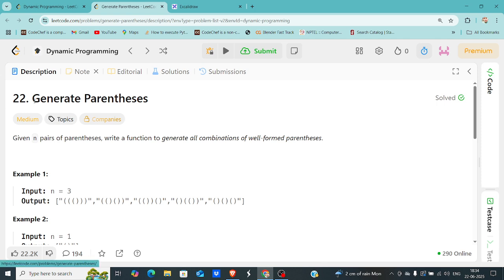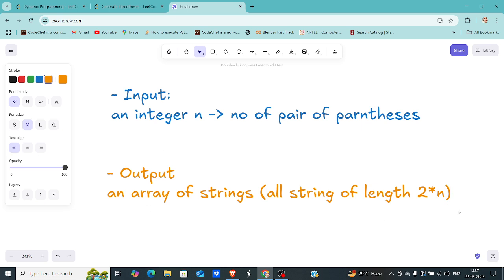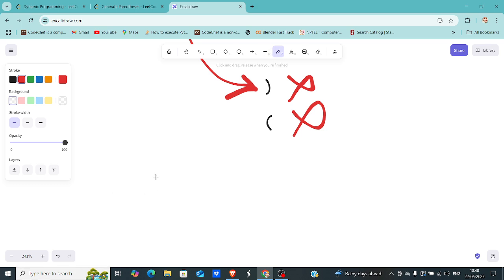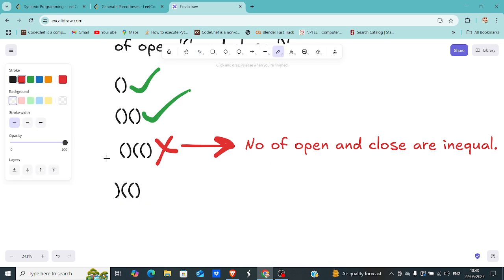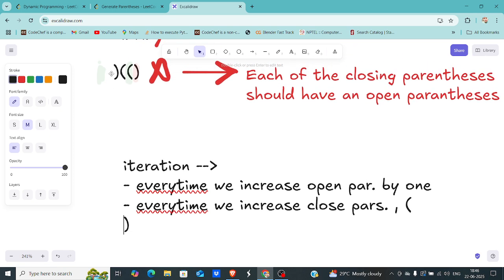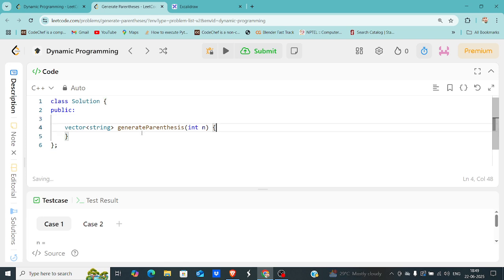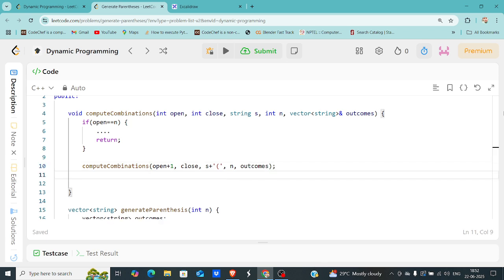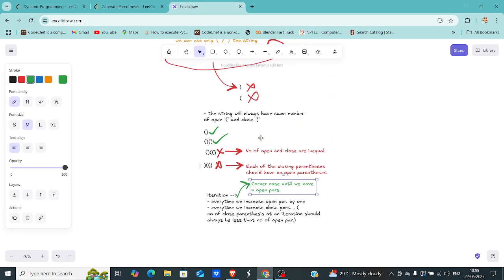Generate Parentheses || leecode problem 22 || c++ solution